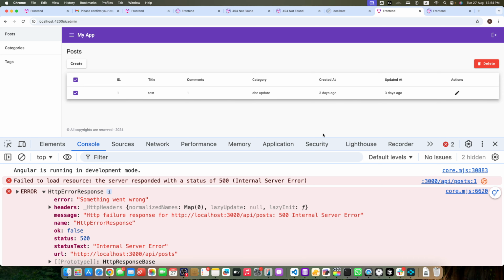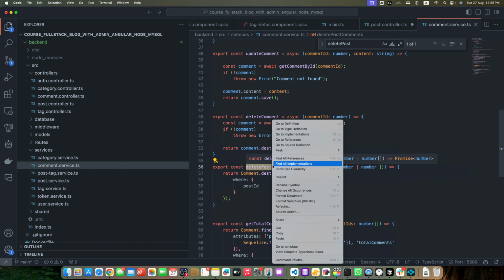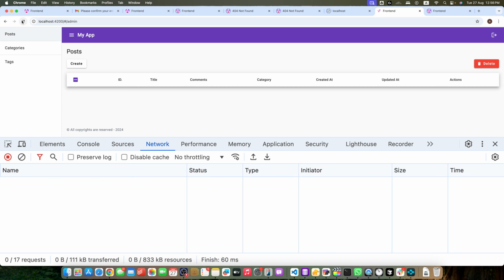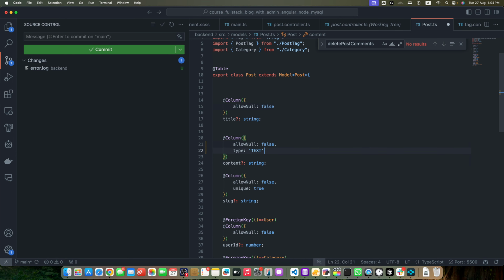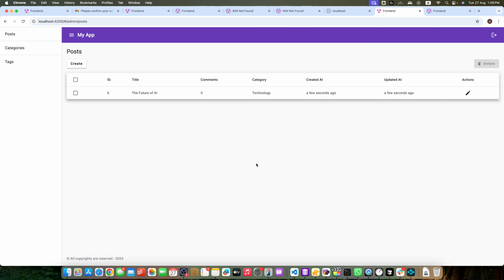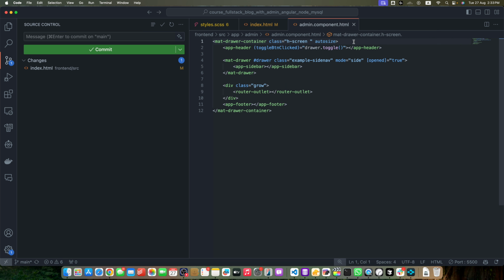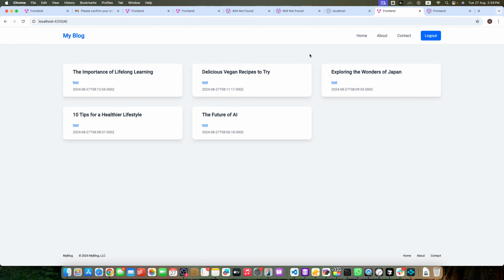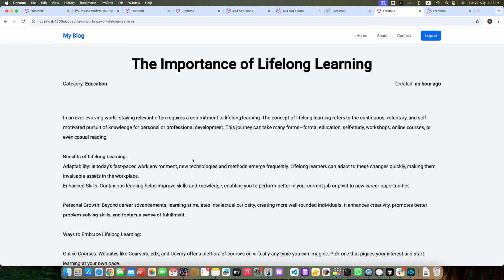Fixing Post Deletion & UI Issues | Full-Stack Blog Course #28 - Bug Fixes & Optimization